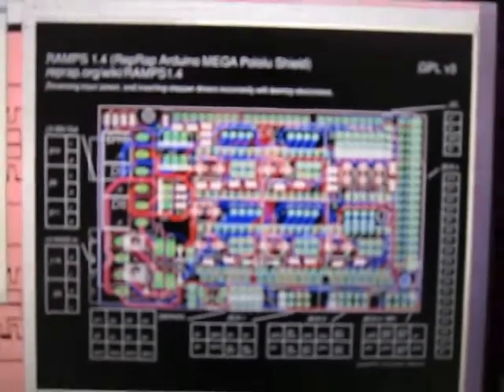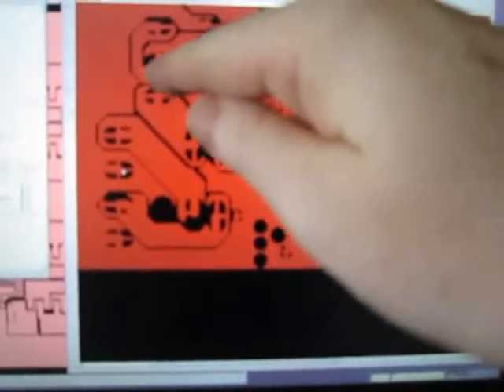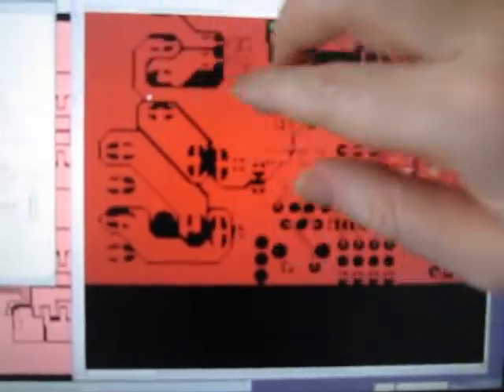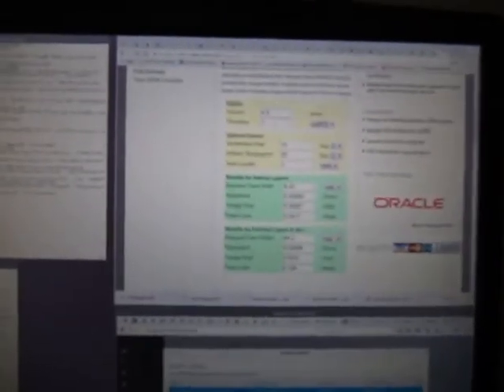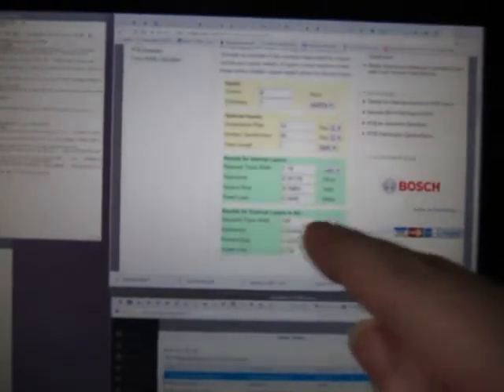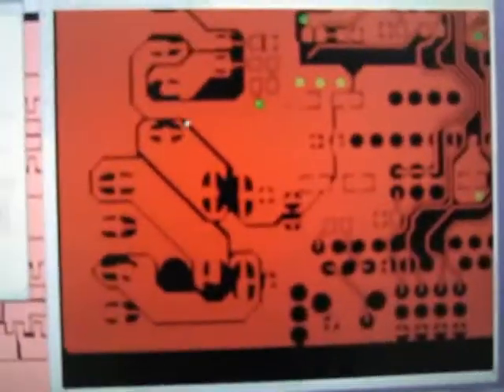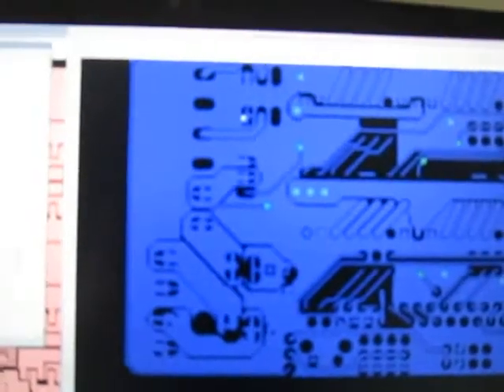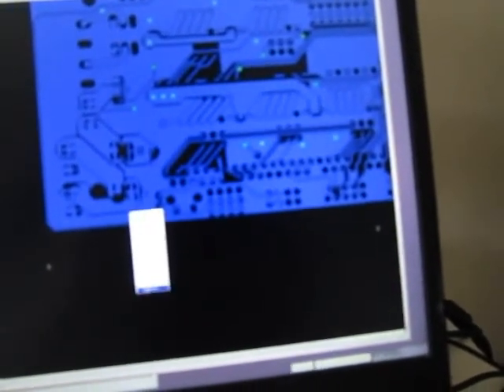CAD walkthrough showing thermal design flaw of RAMPS 1.4 PCB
Using and assuming a 1oz copper thickness it is demonstrated that the thermals connecting the majority of power pins - fuse, DC input and MOSFETs - is severely under-rated for the published current, particularly for the Heated bed.